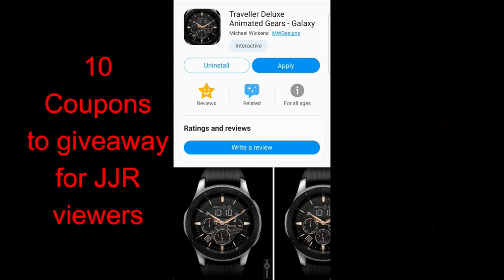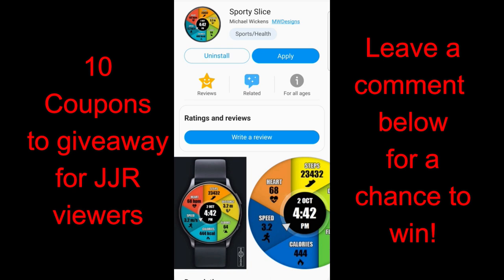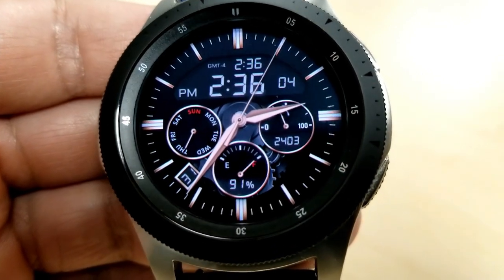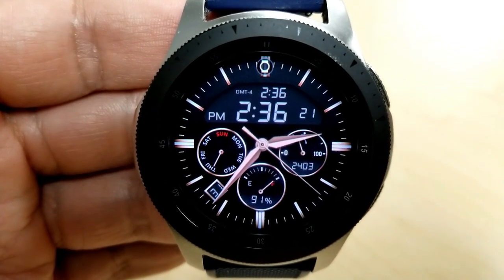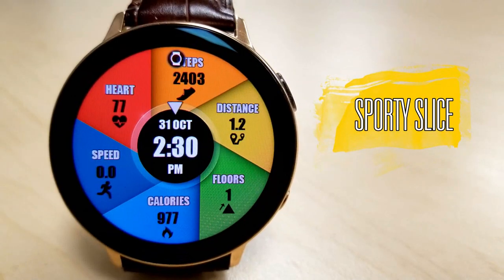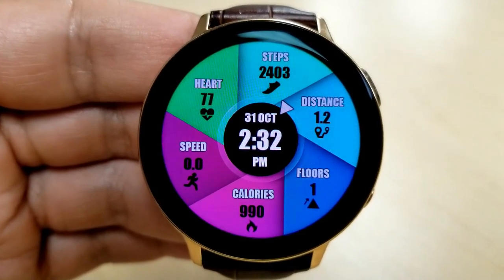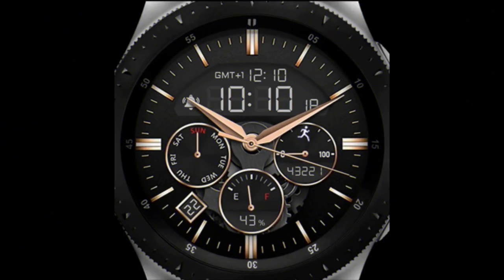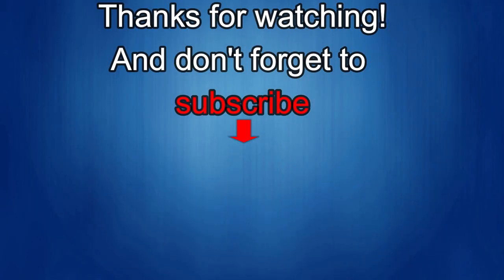Samsung Galaxy Watch Active 2/Galaxy Watch Faces by Mike Wickens - 10 Coupons to Giveaway!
10 coupons will be given away to random and lucky viewers of the channel!  Leave a comment below in order to participate and if you are selected as a winner I will leave a reply to let you know how you can get the code!

Samsung Watchfaces
Smartwatch